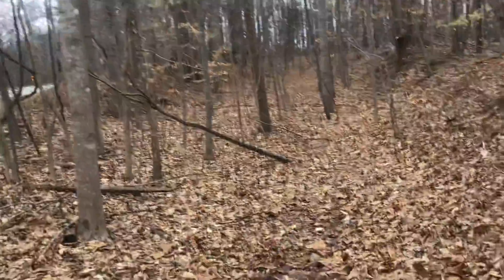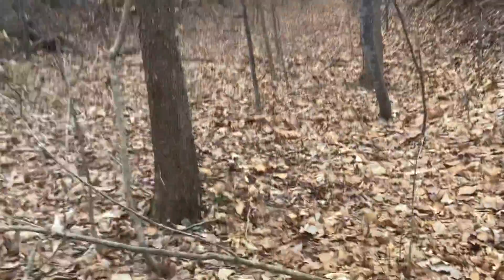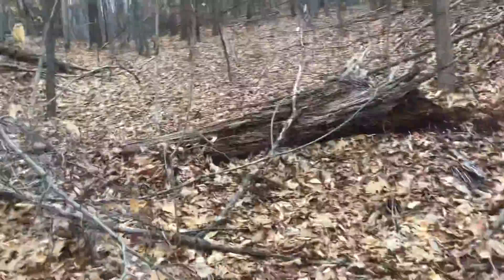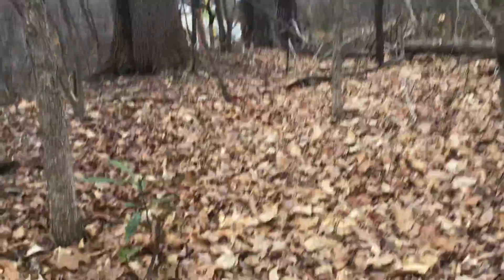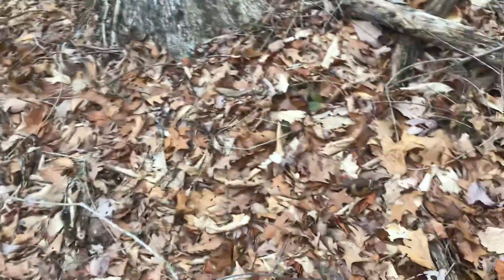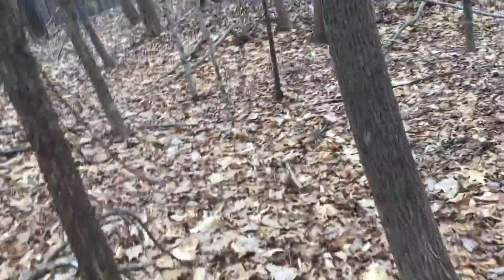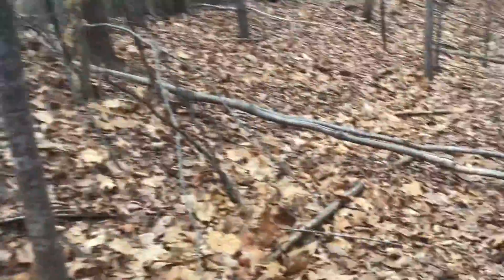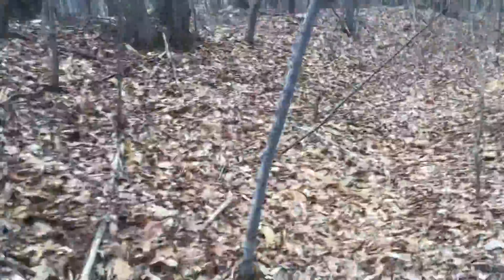Abandoned Gravel Road Beside my house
It’s Just an old abandoned gravel section of the old road before they made the new road. Hope y’all enjoy:)